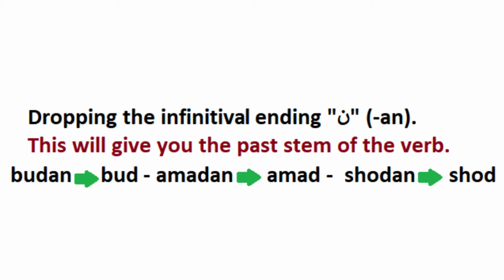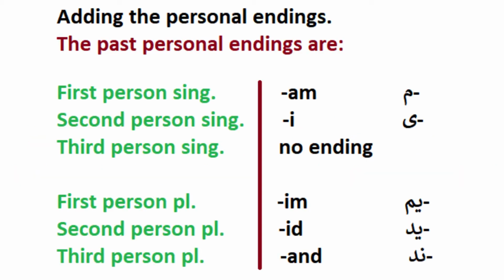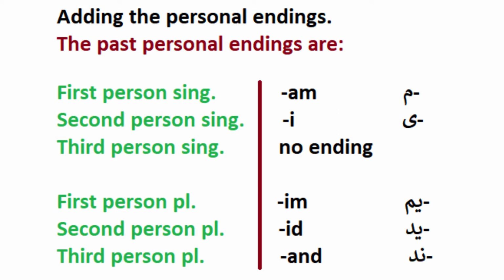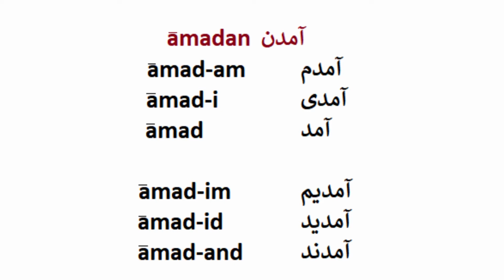Learn Persian Grammar : Simple Past | Learn Persian as an absolute beginner | Learn Persian Language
Learn Persian with Asal
Do you want to learn Persian online? Do you want to know How to learn Persian (Farsi)? Do you need to learn business Persian, learn Persian Conversation, learn Persian reading or do you want to speak Persian like a native speaker?
This channel is for Persian learning or Farsi Learning.

My name is Asal, I'm a native Persian speaker. My goal in this channel is to teach you Persian  or in other words Farsi by creating videos. If you want to learn Persian fast I'm here to help you.  Mostly I focus on Spoken Persian, because if you want to communicate with Persian or Farsi speakers you need to learn Spoken Farsi. I teach you Persian with: Persian Podcasts, Persian basic lessons, Persian short stories, Persian grammar, Persian vocabulary, Persian idioms and Persian short videos. If you have any question don't hesitate to ask in comments or Telegram group chat and my Instagram. 🙂

Would you like to support Learn Persian with Asal?